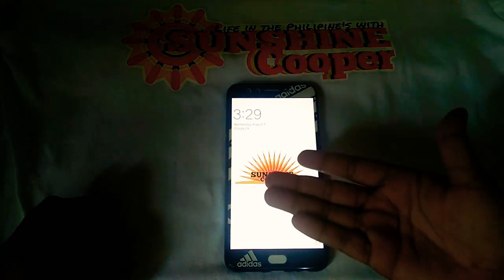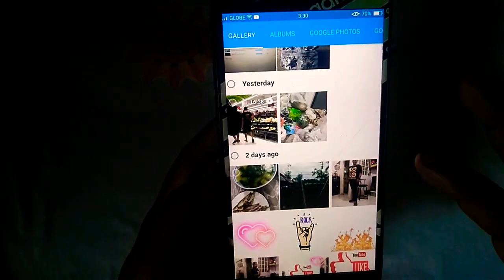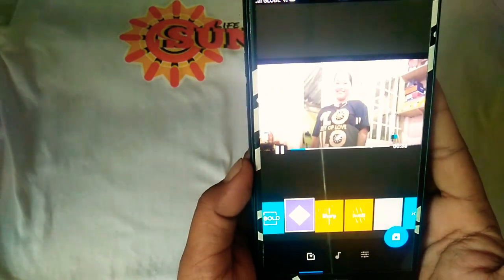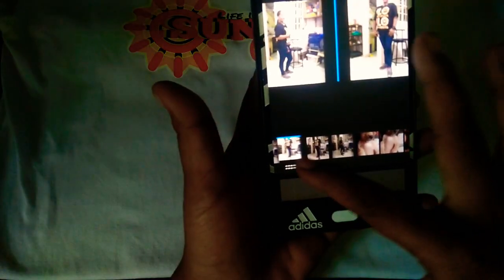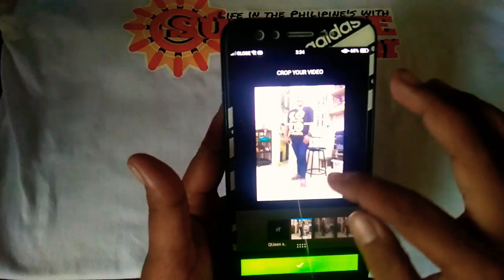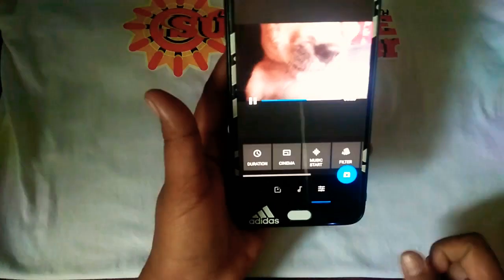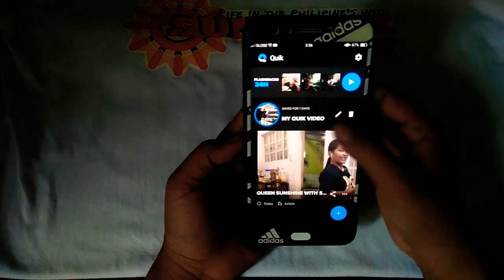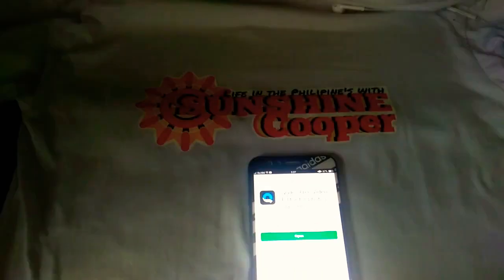(Tutorial App Store) Quik free video editor photos clips music#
Quik is the fastest, easiest way to create awesome videos — and 100% Free! 🎉

With the Quik app, you can create awesome videos with just a few taps. Choose your favorite photos and video clips then let Quik work its magic. In seconds, it finds great moments, adds beautiful transitions and effects, and syncs everything to the beat of the music. Customize your story with text, music and easily share it with friends. Editing has never been this fast—or this fun.

--- Key Features ---

ADD YOUR PHOTOS + VIDEOS
+ Add up to 75 photos and video clips from your Gallery, Albums, Google Photos, Dropbox, GoPro Plus or GoPro Quik Key. Quik even works with Motion Photos.
+ Quik gets data from your GoPro footage (smile [1], faces [2], voices, cheering, speed, jumps, water, panoramic and steady footage [3]) and analyzes your videos to select great moments. It detects faces and colors to frame each photo perfectly. Adjust the layout or interest point manually.
+ Want to select your own moments? Use HiLights to tag the best footage.

CHOOSE YOUR THEME
+ Choose from 23 themes, each with transitions and graphics designed for any occasion.
+ Adjust the font, filters and graphics to fit your style.

CUSTOMIZE YOUR VIDEO
+ Easily reorder, trim and rotate photos and video clips.
+ Personalize your story with text overlays and title slides. You can even add emojis :)
+ Let Quik do its magic with Smart Cuts or use full video clips.
+ Speed up footage or play it in Slo-Mo.
+ Add GPS Stickers to show how fast you were going. [4]
+ Quik automatically turns on the audio when it detects voices.
+ Choose cinema, square or portrait formatting for easy sharing on Instagram or Snapchat.
+ Set a duration for photos and titles - Quik adjusts the cuts and transitions automatically.

PICK THE PERFECT SOUNDTRACK
+ Choose from more than 100 free songs or use a song from your own collection. Quik supports MP3, M4A, MP4, MOV, AAC, FLAC, AIFF and WAV.
+ Start your soundtrack at any point in the song.
+ Quik automatically syncs transitions to the beat of the music.

SAVE + SHARE YOUR VIDEO
+ Save videos in gorgeous HD 1080p or 720p—even in buttery-smooth 60 fps.
+ Share to Instagram, Facebook and more, or send a private Quik link via text or email.
+ With GoPro Plus, your shared videos are saved as Shared Links in your Plus account. [5]
+ Need more time to edit? Save projects as drafts and Quik will keep them for 7 days.

VIDEOS MADE FOR YOU
+ Relive the day with Flashbacks 24H—ready-to-watch videos of your adventures created from your last 24 hours of footage.

QUIKSTORIES
+ Quik works with the GoPro App to bring you QuikStories—awesome videos made automatically with media shot within the last 72 hours. [6]

--- Camera Compatibility ---

Fusion (Quik only supports Fusion clips exported in OverCapture mode. It doesn't support full 360° videos)
HERO7
HERO6
HERO5
HERO (2018)
HERO4
HERO Session
HERO3+
HERO+

+ Also supports photos + videos captured with your phone or other devices.

--- Footnotes ---

[1] Compatible with HERO7 Black.
[2] Compatible with HERO6 Black.
[3] Compatible with HERO5 Black.
[4] Compatible with HERO5 Black/HERO6 Black/HERO7 Black.
[5] GoPro Plus is a subscription service available in select territories. Cancel anytime. Cloud access is subject to storage limits. Separate data fees may apply. for info and availability.
[6] Compatible with HERO5 cameras and later. Requires the GoPro and Quik mobile apps.

Have feedback?